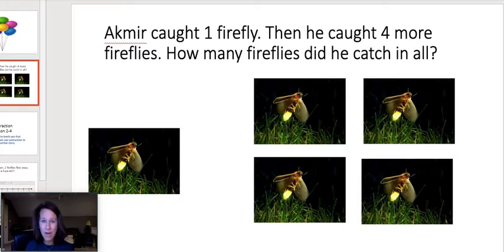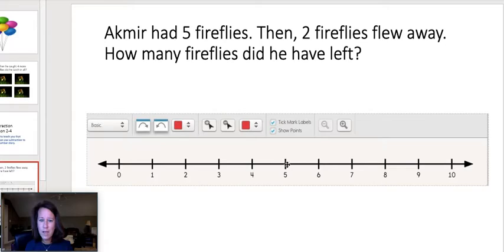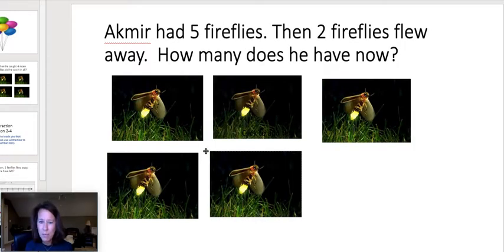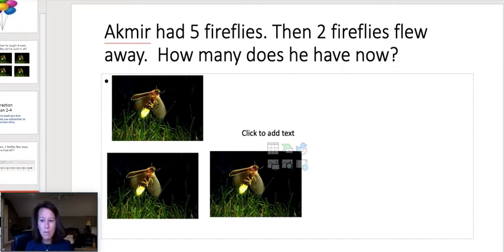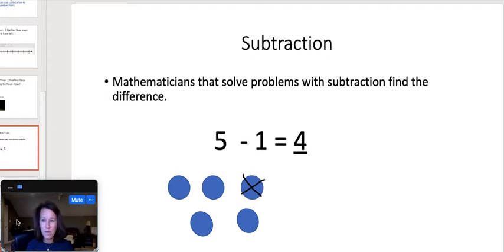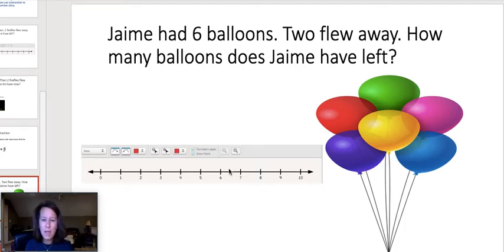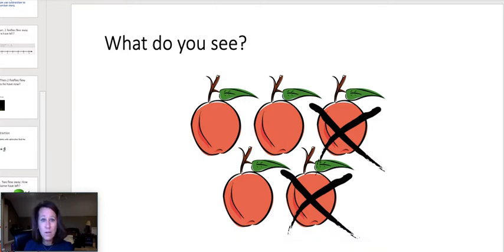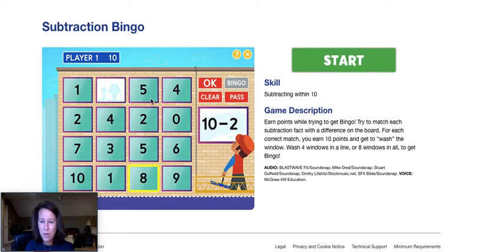Lesson 2.4 Subtraction with number line and objects